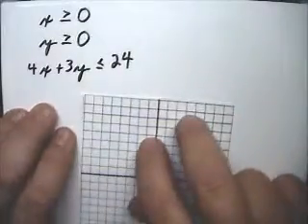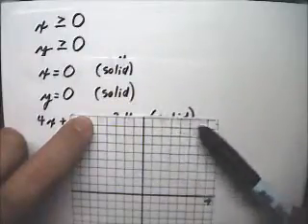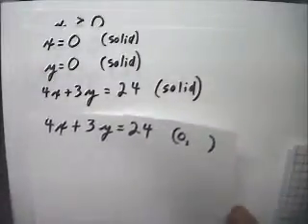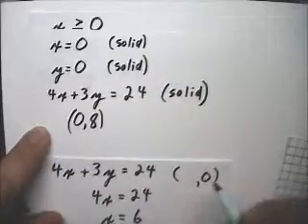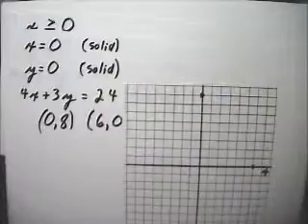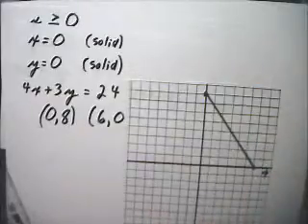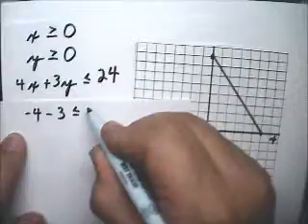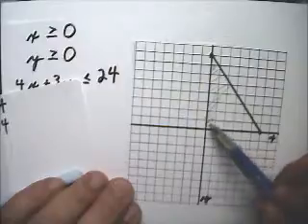Alg2 C03 S03 E02